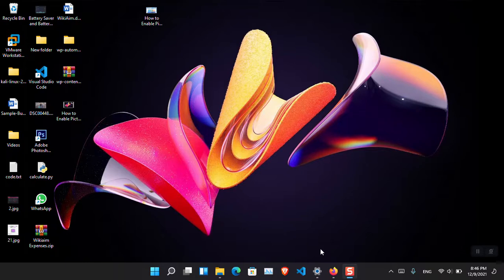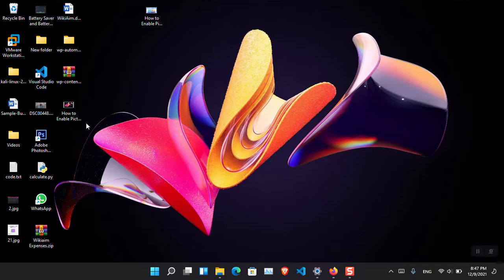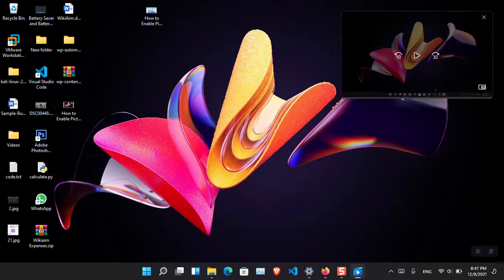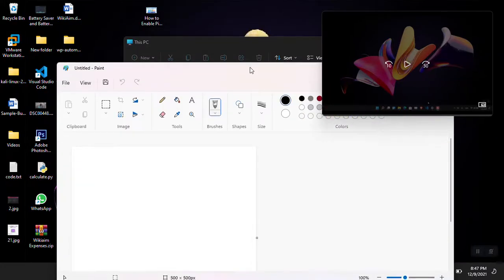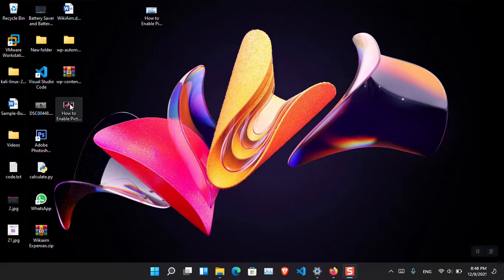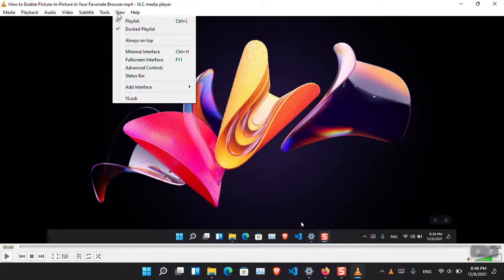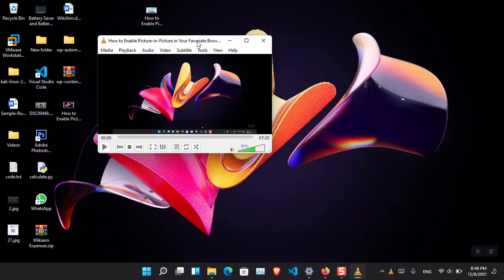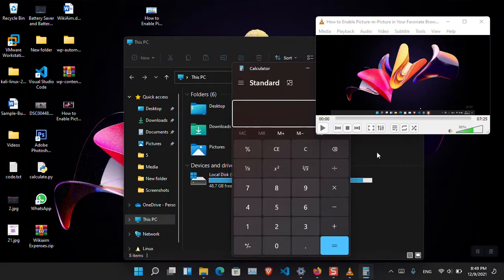How to Enable Picture in Picture in Windows 11 in Movies and TV and VLC Player?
How to Enable Picture-in-Picture in VLC Player?
How to Enable Picture-in-Picture in Windows 11?